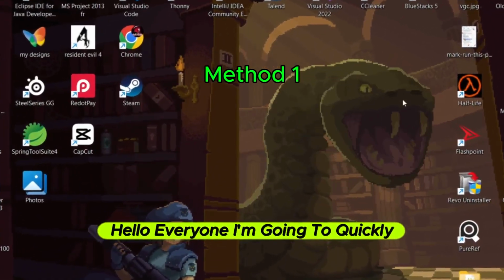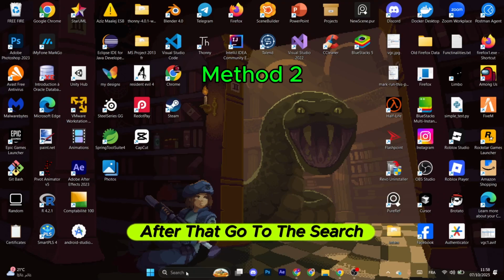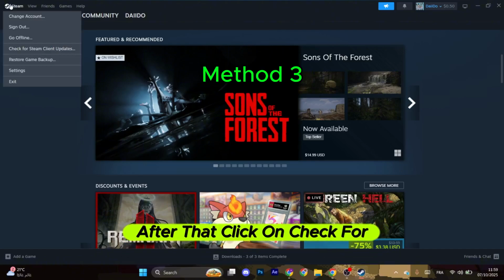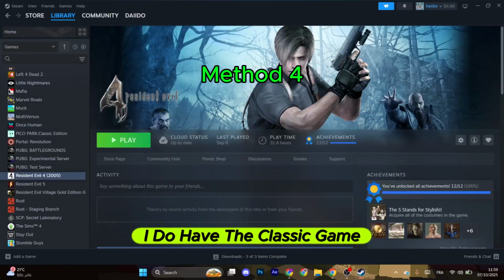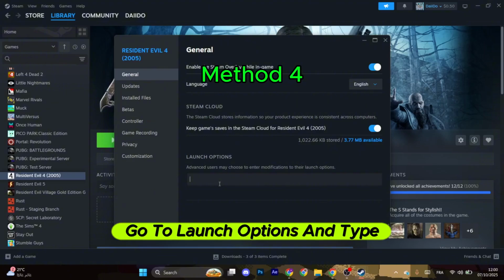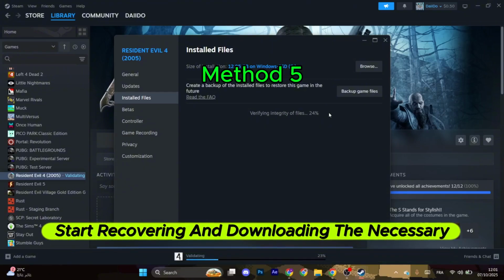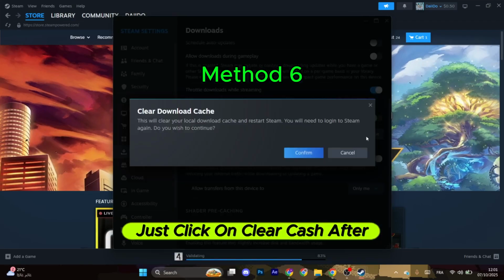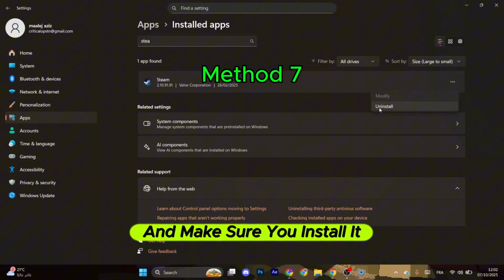How to Fix Resident Evil 4 Remake “Sorry, Something Went Wrong” Error (2025 Guide)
Seeing the “Sorry, Something Went Wrong” error in Resident Evil 4 Remake? 😓 This step-by-step guide will show you how to fix this RE4 Remake error and get back to gaming without interruptions. 🎮

✅ You’ll Learn:

How to check your internet connection and firewall settings

How to verify game files on Steam or Capcom Launcher

How to fix issues with server connection or launch errors

How to disable antivirus or background apps causing conflicts

How to run the game as administrator or in compatibility mode

💡 Works For: Windows 10 & 11 — Steam and Capcom Launcher